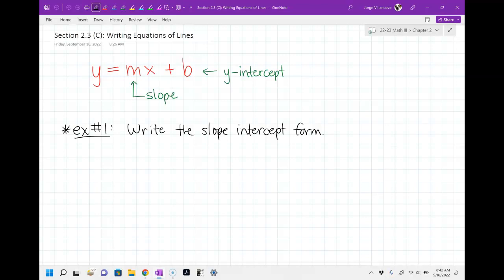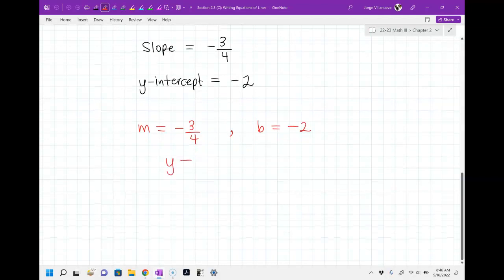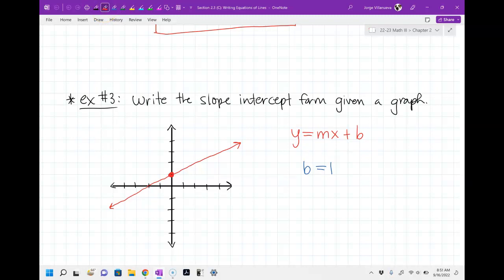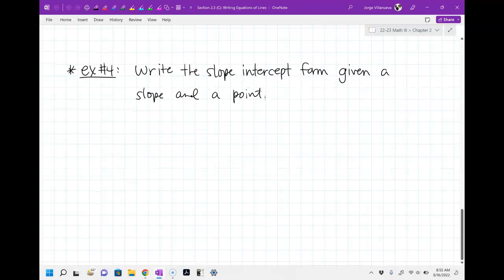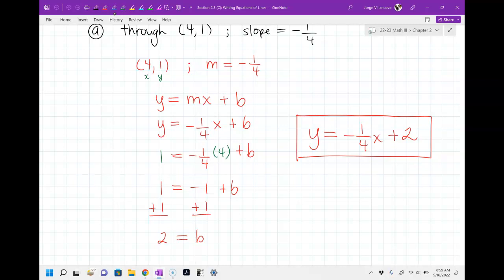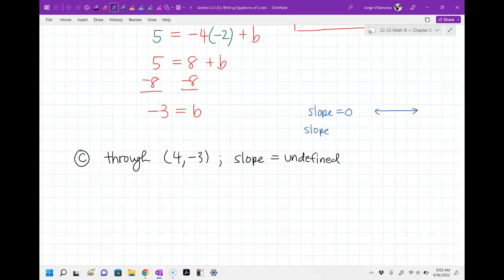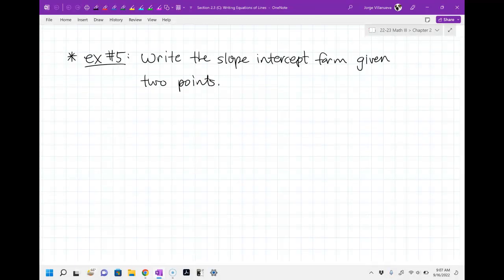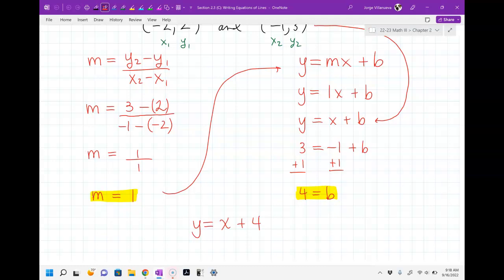Section 2.3(C): Writing Equations of Lines